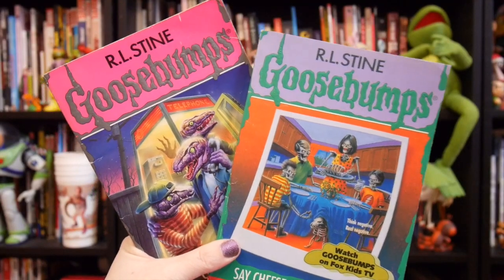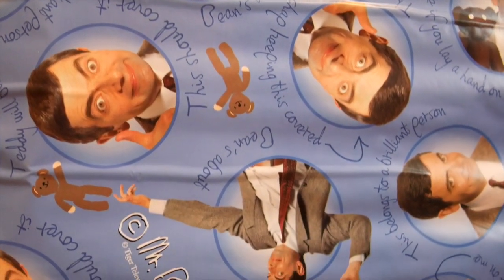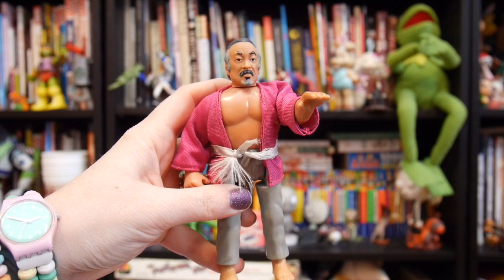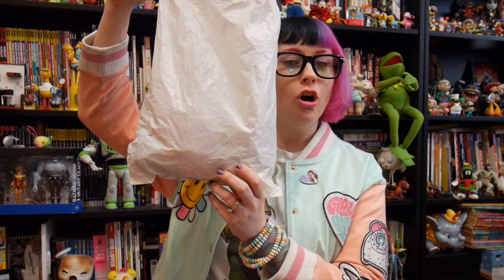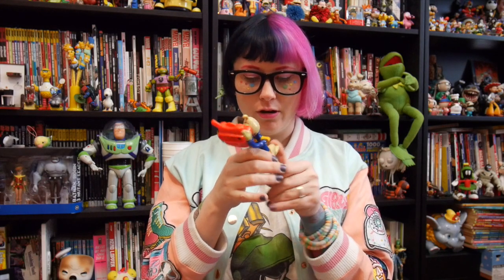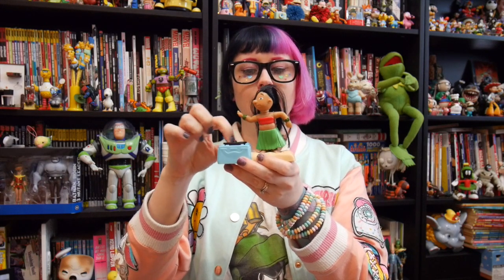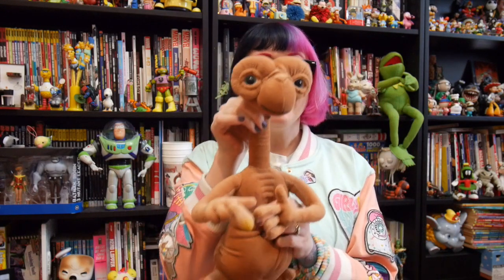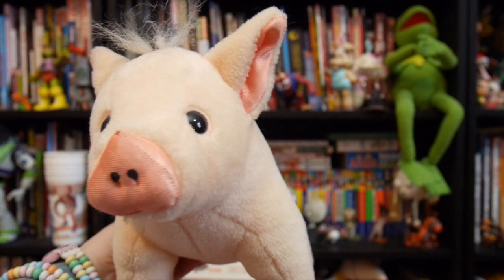Thrift Haul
An epic thrift haul for you guys including Goosebumps, Barney the Dinosaur and 90's fashion.

Write to me at:
NERD BURGER
FLINDERS LANE
V.I.C 8009
AUSTRALIA

Special Thanks to:
Filming: My pretty husband
Logo design: Nurie Salim